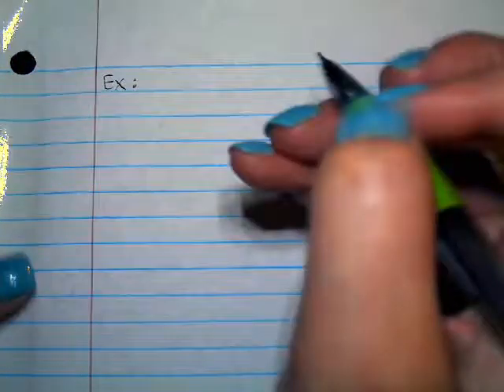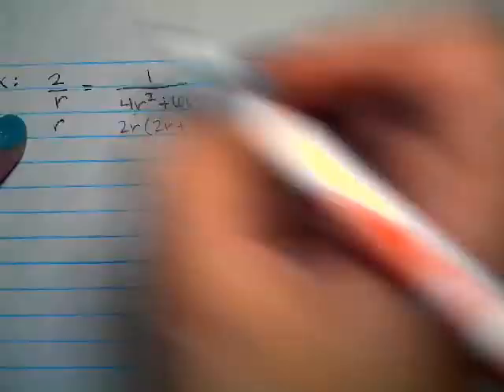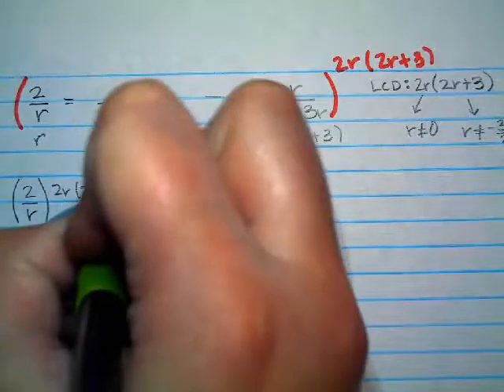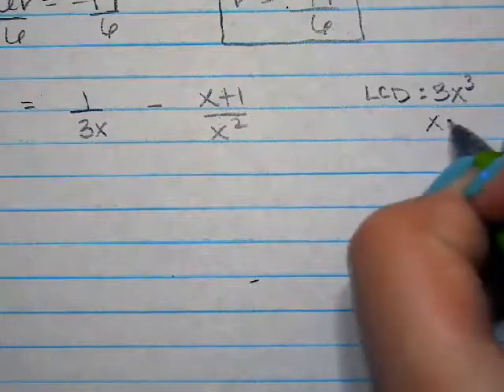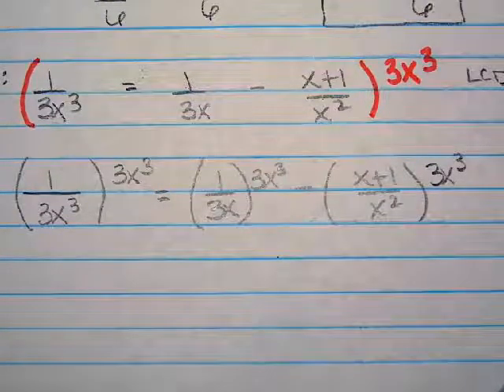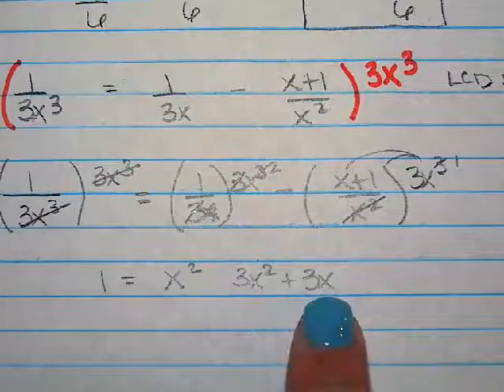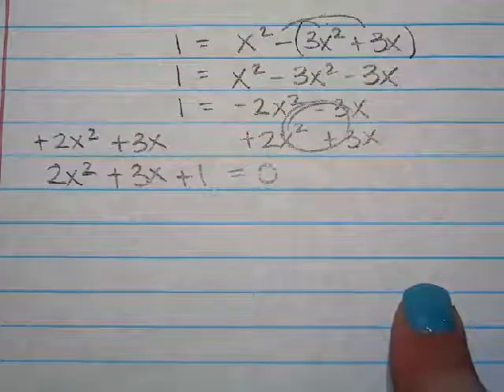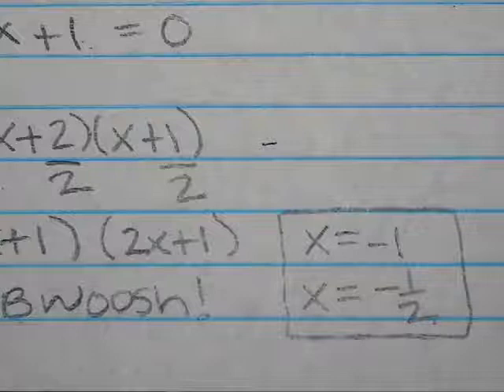Solving Rational Equations Class Notes